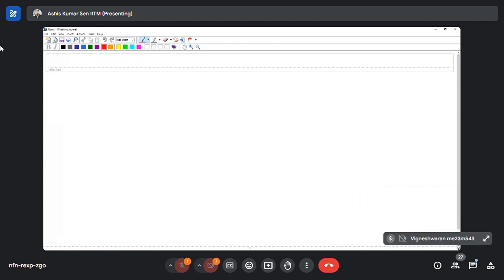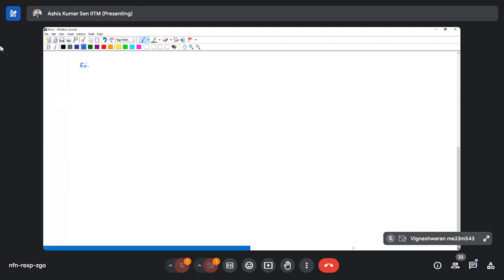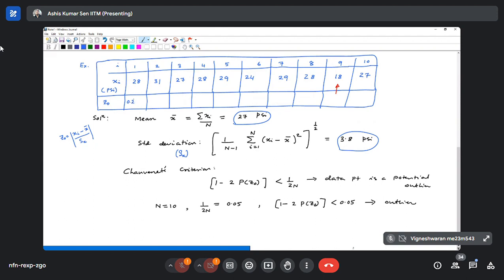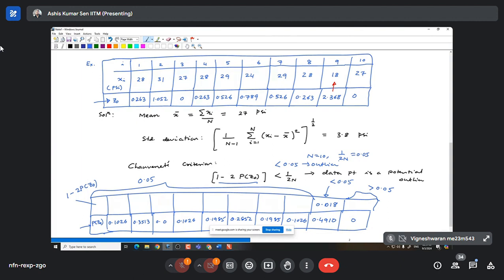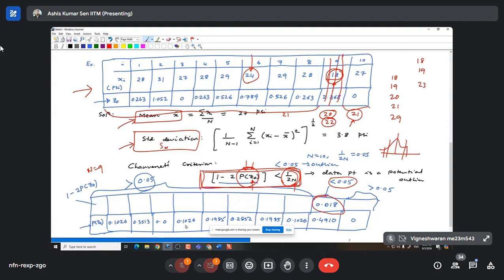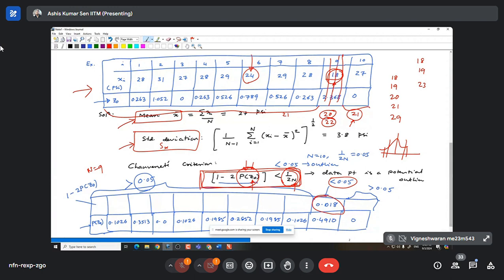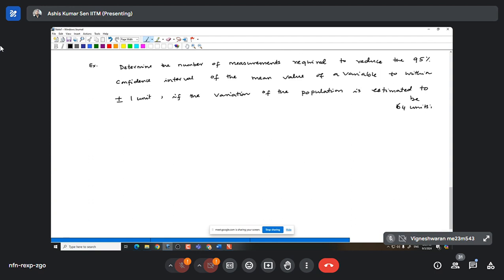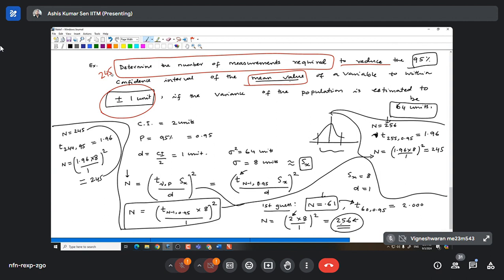08 - 03 Sep 24 Measurement in Thermal Engineering